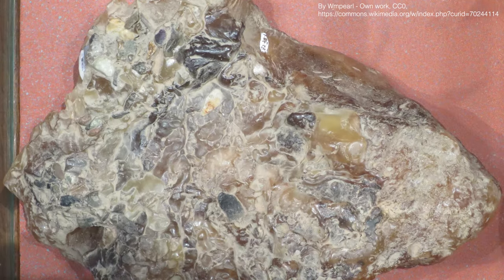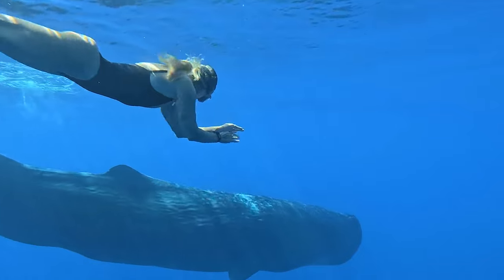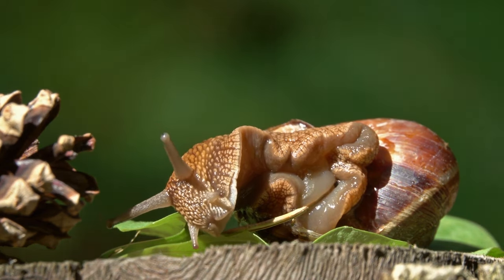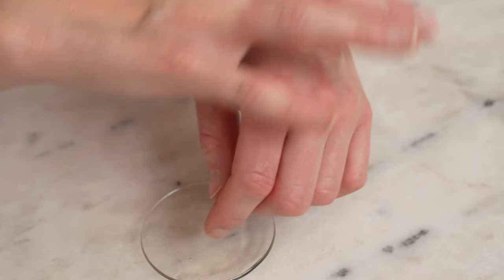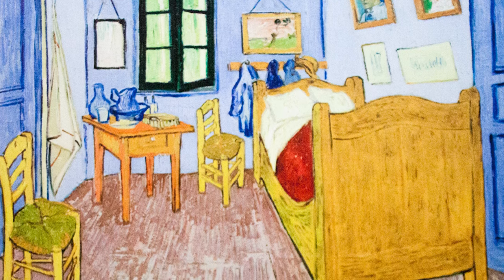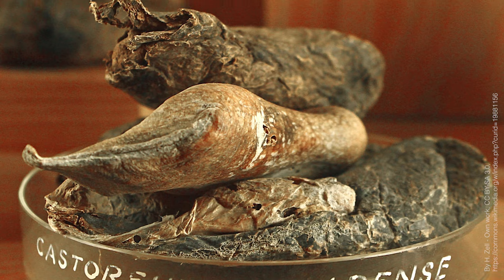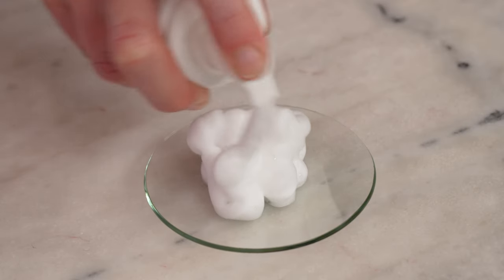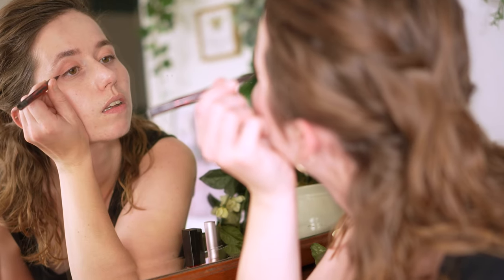6 SHOCKING Skincare Ingredients (GROSS!) 🤢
📚 CHAPTERS
00:00 Intro
01:11 Floating Gold
02:30 A K-Beauty Fave
03:52 Beetle-y Beauty
05:10 Dam Fragrant
06:27 Strange Bedfellows
07:18 That’s not Pasta

📕 My book!

SOCIALS